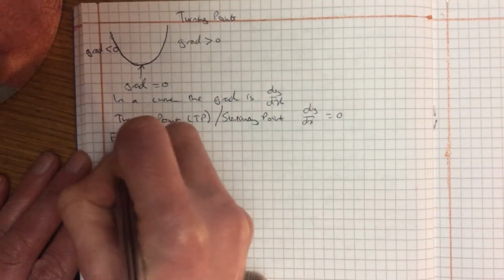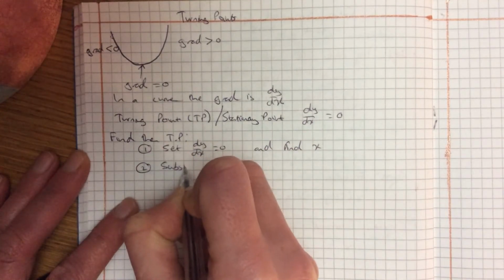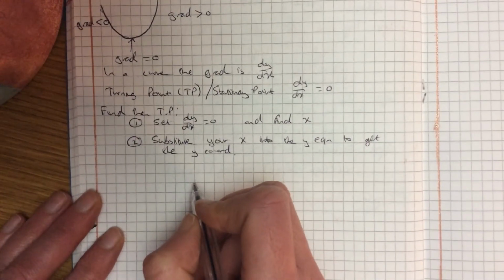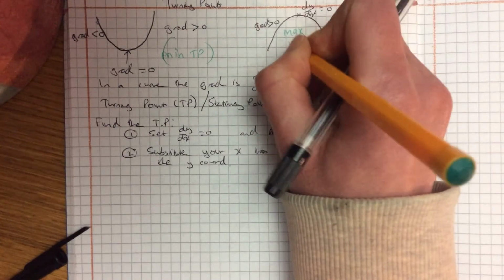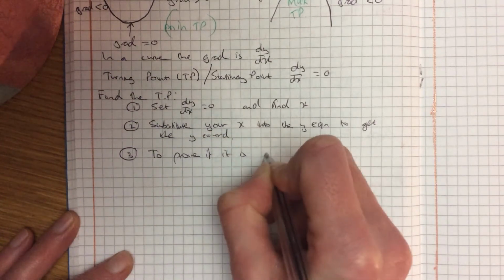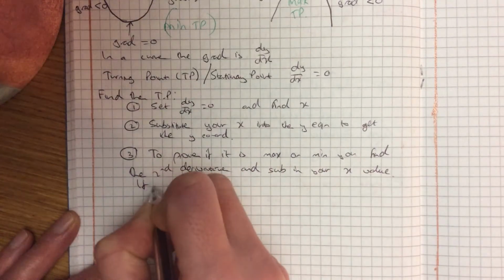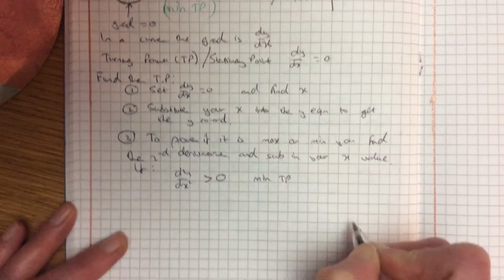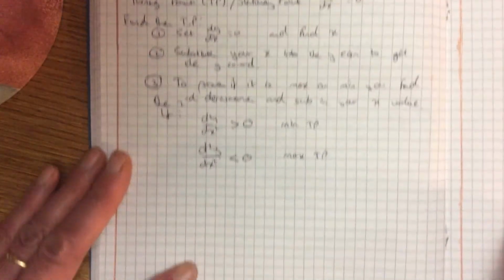Lesson 1 Basic Turning Points